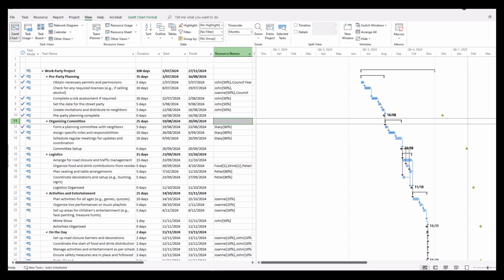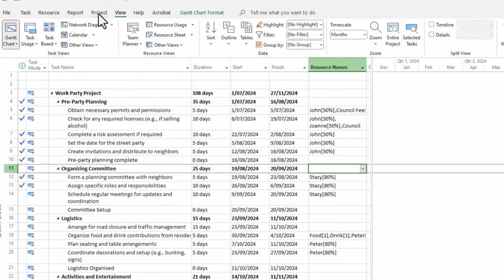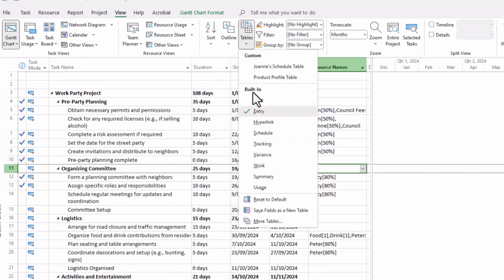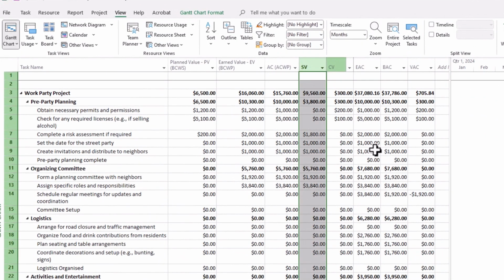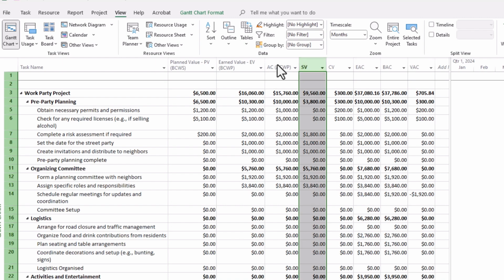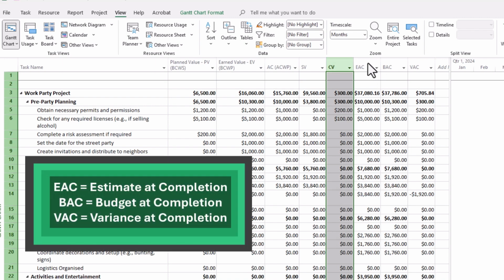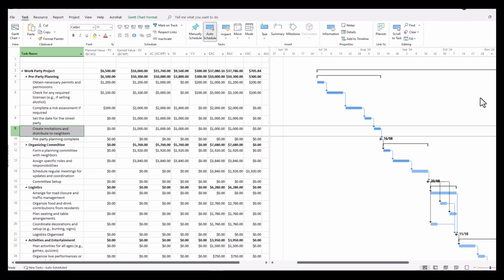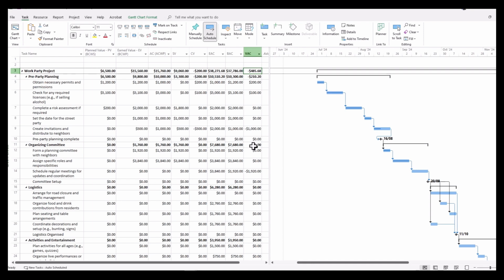#26 MS Project - Earned Value in Project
Welcome to this quick and concise tutorial on Earned Value Management (EVM) in MS Project! In just 4.5 minutes, we'll cover the basics of EVM, including key concepts like Planned Value (PV), Earned Value (EV), Actual Cost (AC), Schedule Variance (SV), Cost Variance (CV), and more. Learn how to set up your project, track progress, and analyze performance using MS Project's powerful tools. Perfect for project managers and anyone looking to enhance their project management skills!